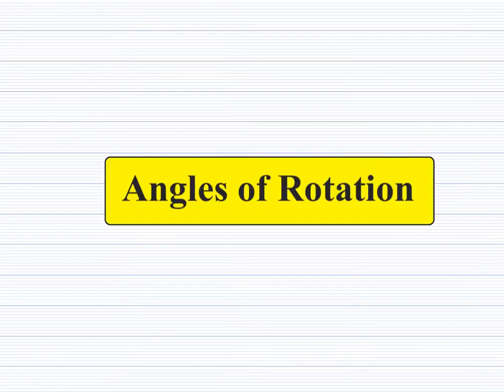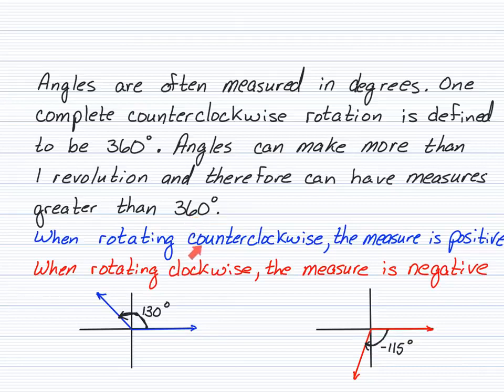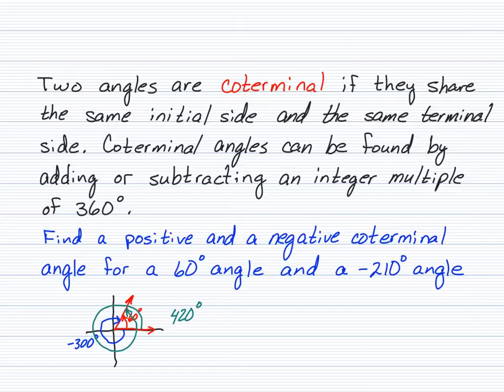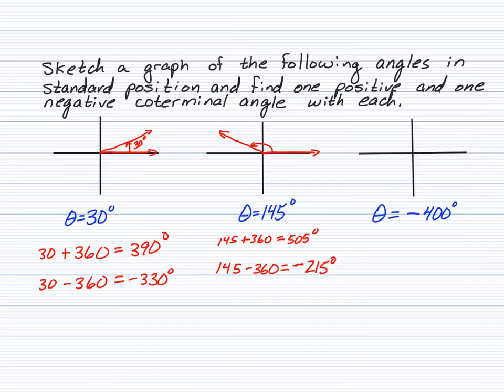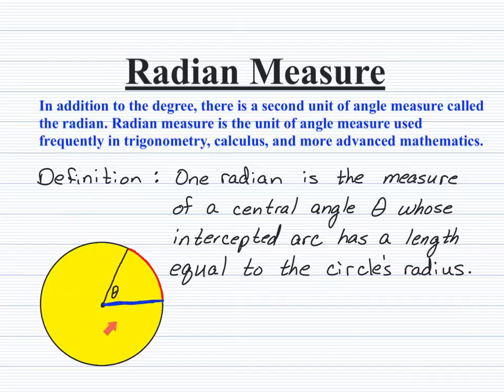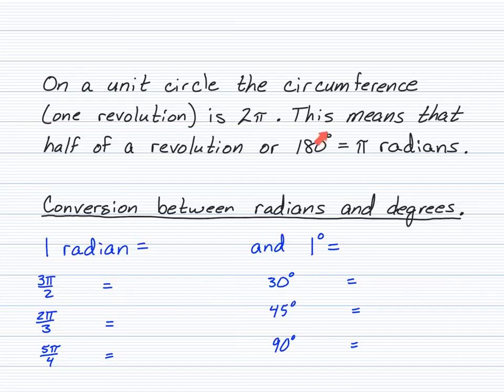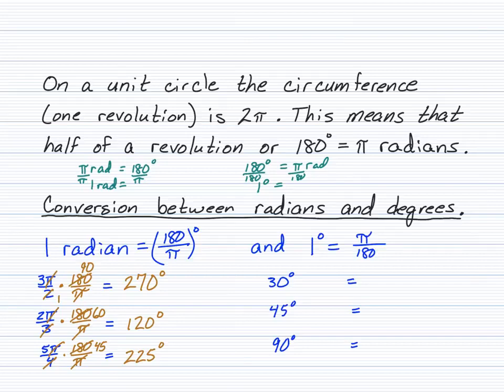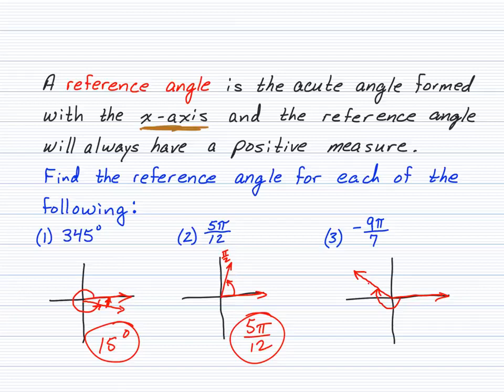Angles of Rotation